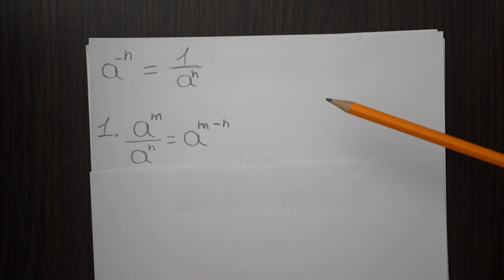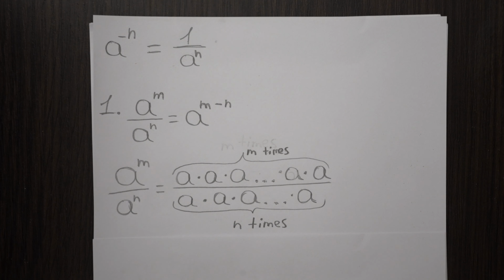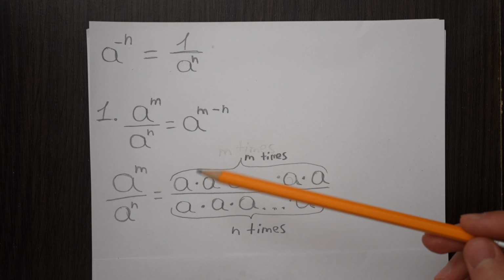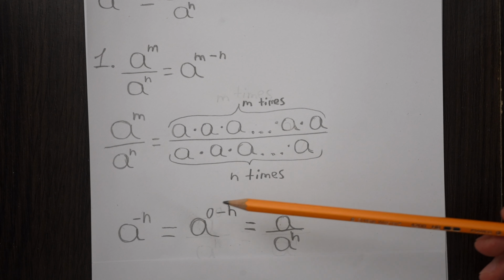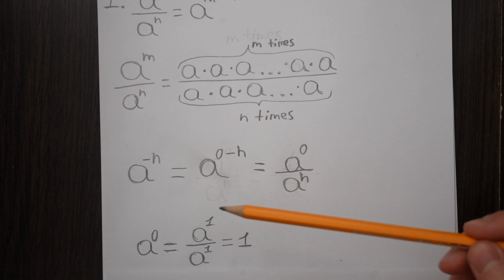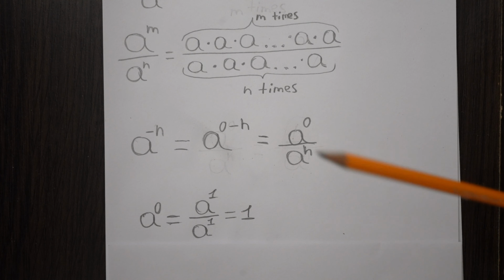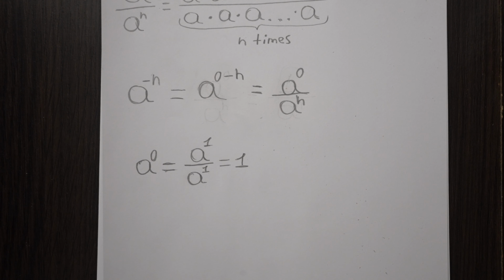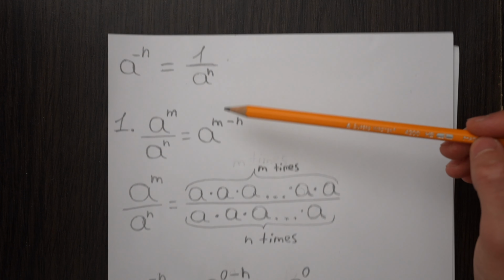How NEGATIVE EXPONENTS work